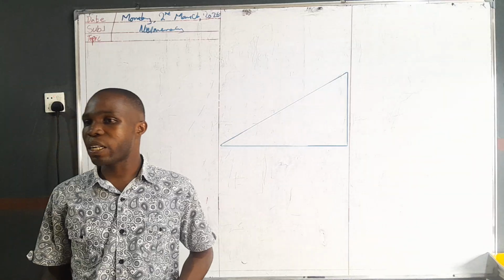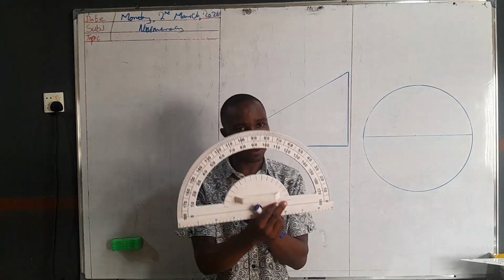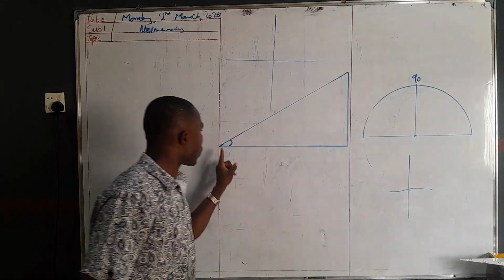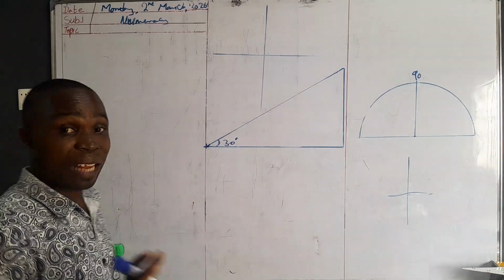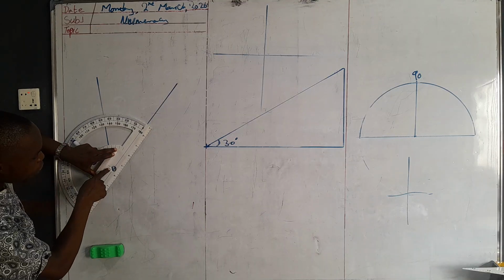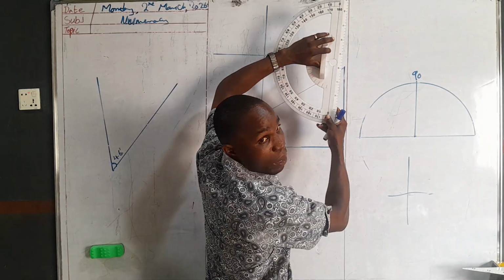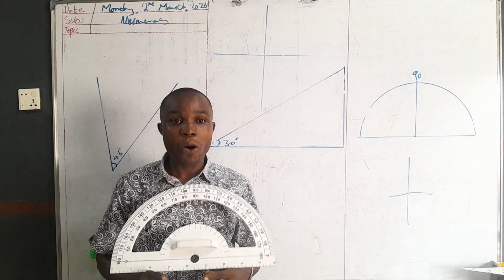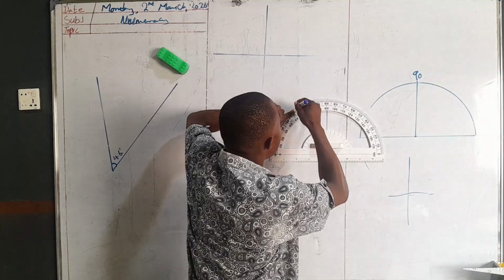Measuring angles of Elevation and Depression using a Protractor